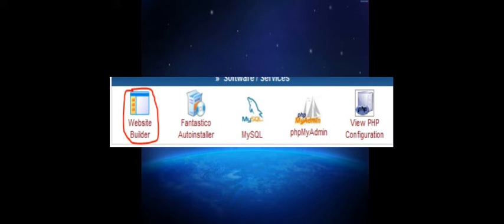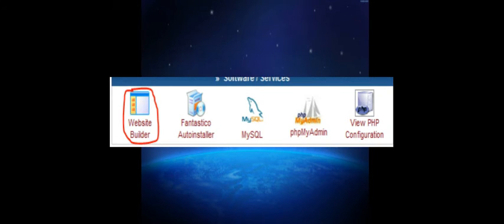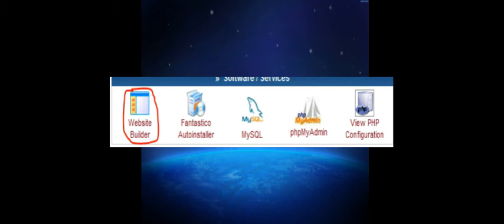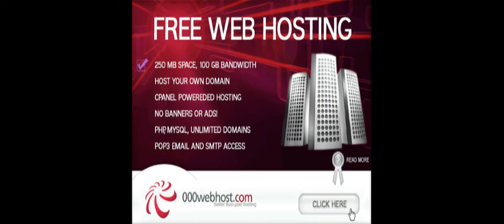Quick tips for your new webpage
In this video, I'm going to tell you some quick tips to get started with your new webpage. Hope you like this video!